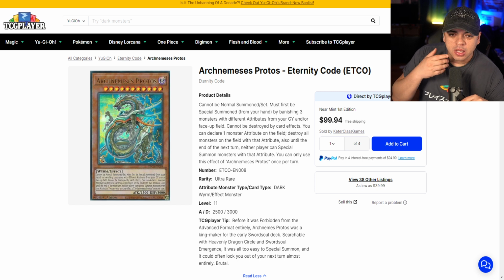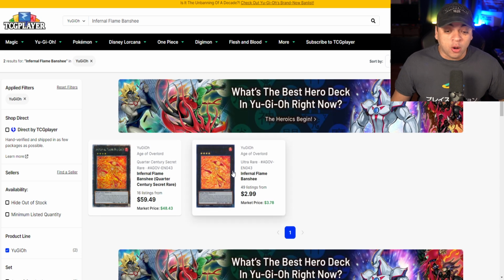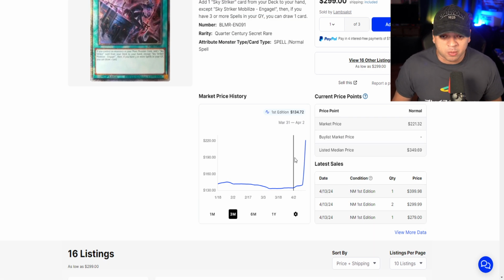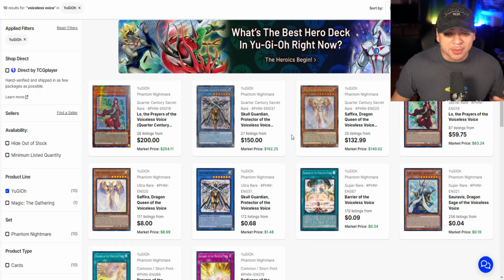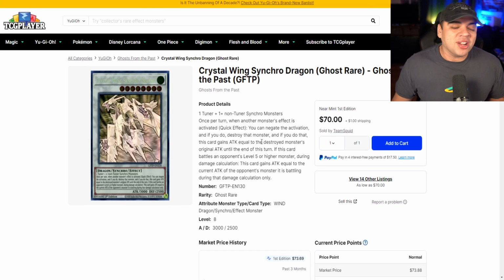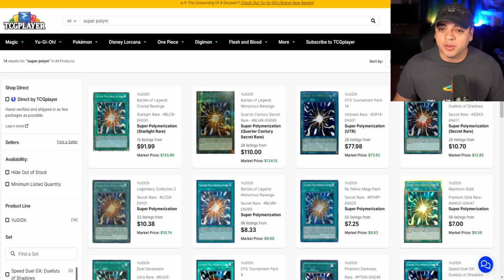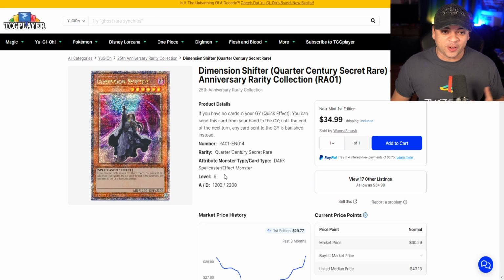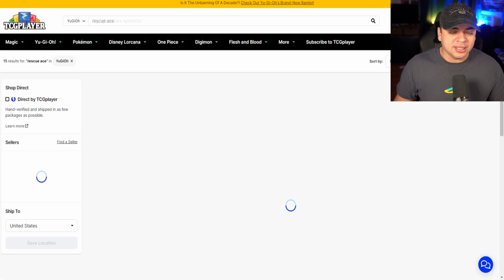Yu-Gi-Oh! Market Watch - ✅ 2024 April Banlist Aftermath!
Programmable Field Center! SMARTTCG.COM METAL Smart Field Center!

You can also support to this channel by ordering from TCGplayer!